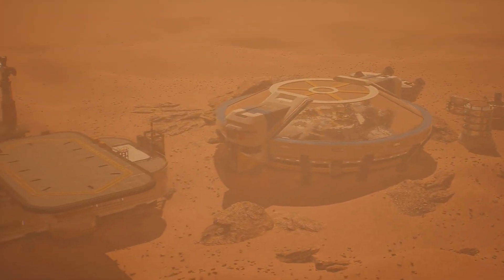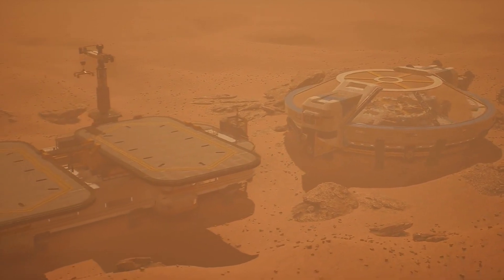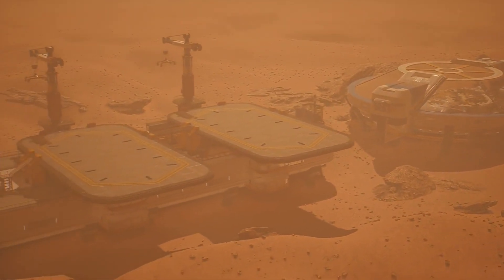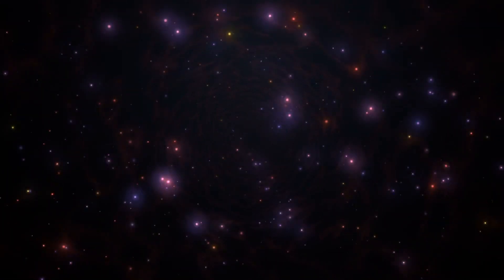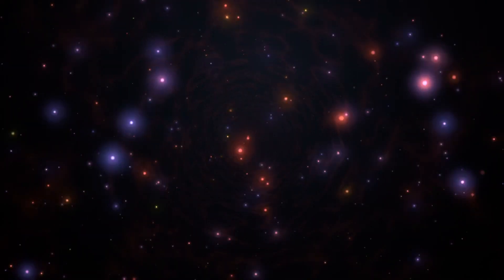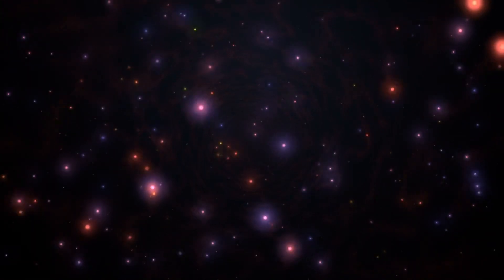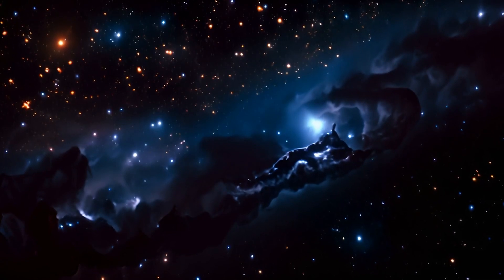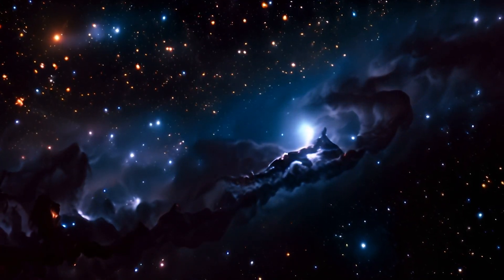Lambda-CDM Model: Unveiling the Universe's Secrets!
The Lambda-CDM Model is a groundbreaking framework in cosmology that helps us understand the universe's secrets, including dark matter and dark energy. This video delves deep into the Lambda-CDM Model, explaining its components, how it revolutionized the Big Bang cosmology, and why it's considered the standard model today.

Discover the mysteries of dark matter and dark energy, and see how they shape our understanding of the cosmos. Whether you're a science enthusiast or a student, this video offers a comprehensive and engaging exploration of one of the most important concepts in modern astrophysics.

Don't miss out on this journey through the universe's most intriguing phenomena!